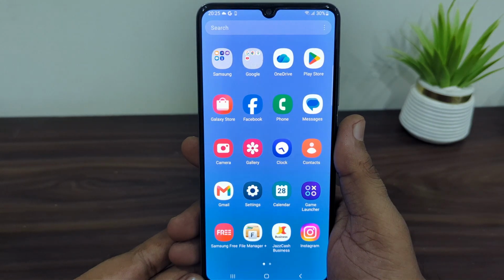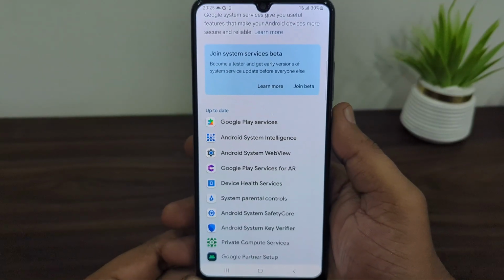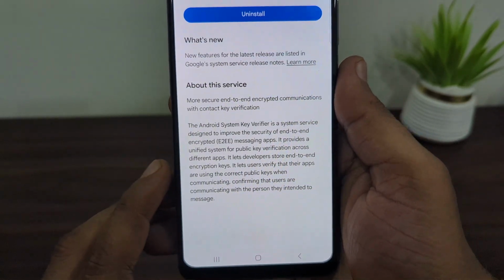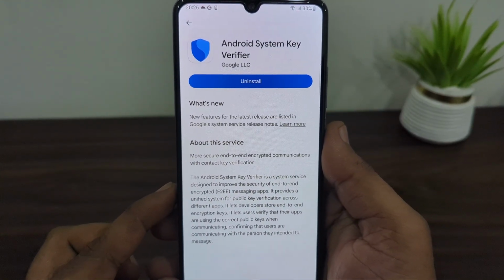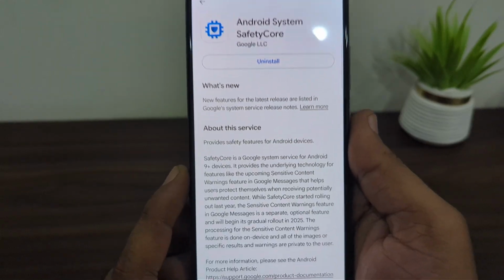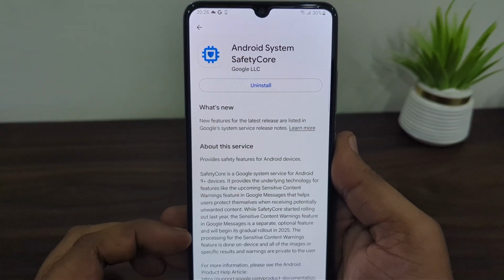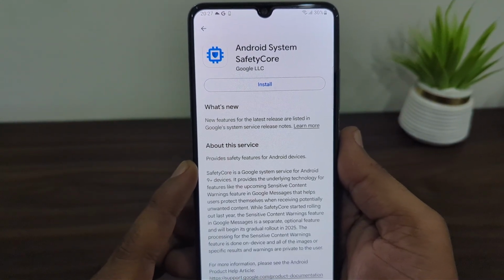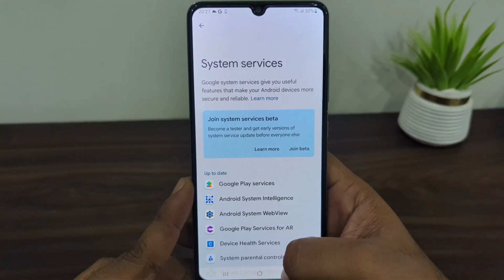Stop These 2 Parasite Apps From Draining Your Android Battery!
Are there Android system apps on your phone you do not recognize? Learn what these background processes do and how to remove them safely.

Many Android phones include system apps that operate without appearing on your home screen. Often, these are added during automatic updates to provide specific features or background functionality that you may never actually use. If you have been scrolling through your settings and noticed unfamiliar software, this guide helps you identify exactly what is taking up space on your device.

I will walk you through two specific Android system apps that frequently confuse users. You will learn how to determine if these apps are necessary for your phone to function properly or if they are safe to uninstall. By the end of this video, you will have a better understanding of how to manage your Android system apps and clean up your device storage.